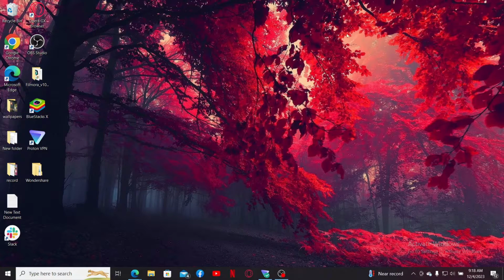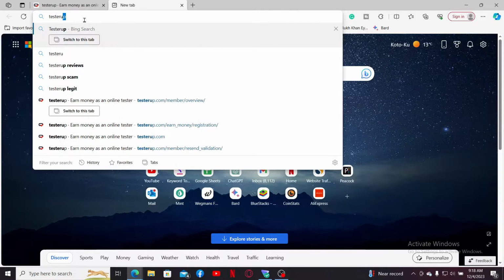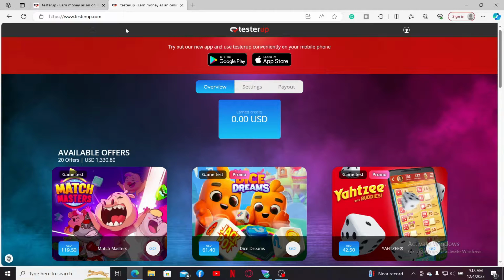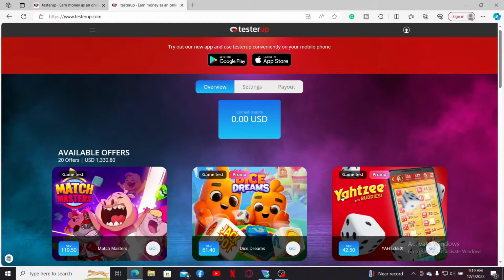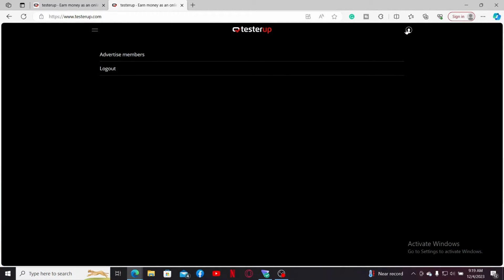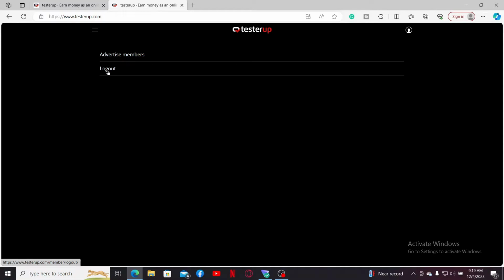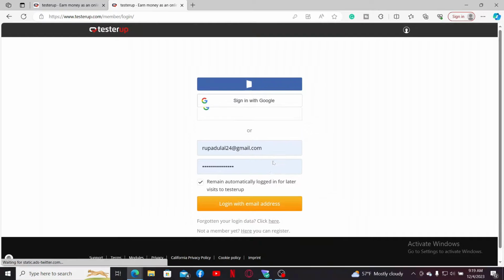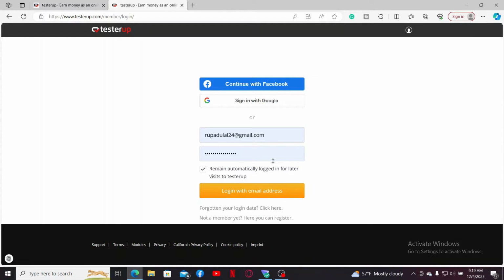How to Sign Out TesterUp Account 2024?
Ensure a secure and smooth experience with TesterUp by learning how to sign out effortlessly. In this tutorial, we'll guide you through the quick steps of logging out, allowing you to manage your testing tasks with confidence. Watch now and master the art of a hassle-free TesterUp logout!